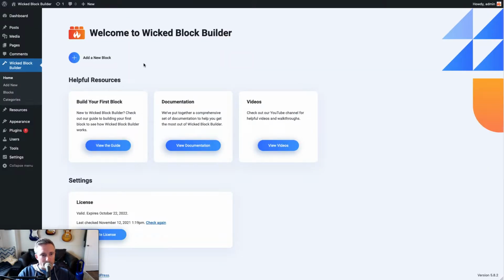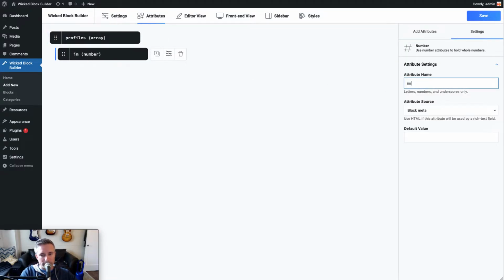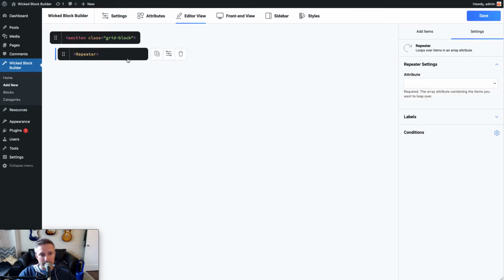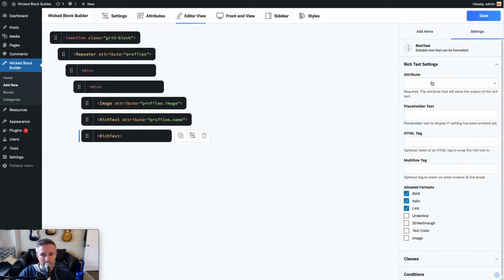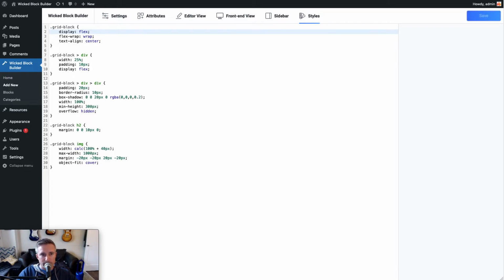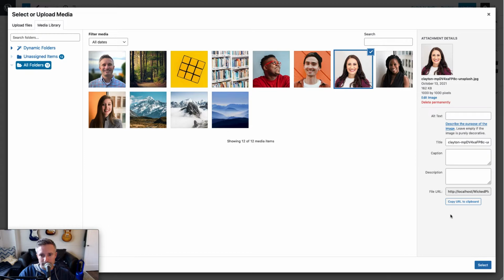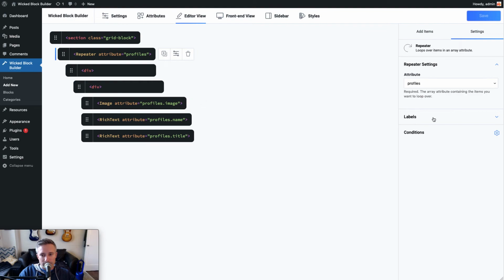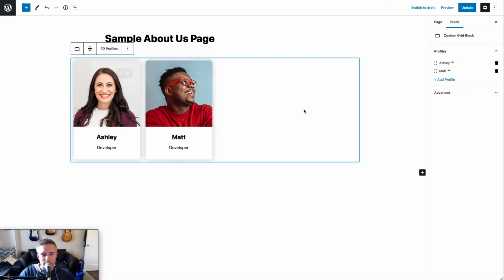Block Challenge #2: Creating a Grid Block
See how you can easily create a custom grid of items using Wicked Block Builder.